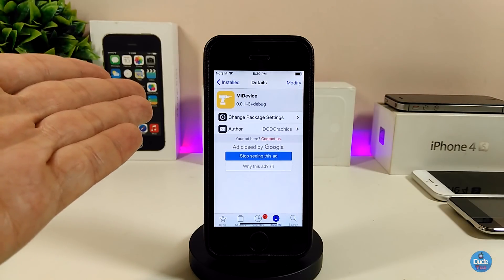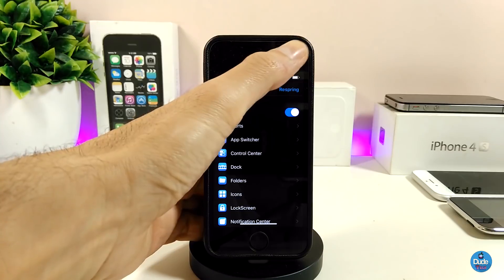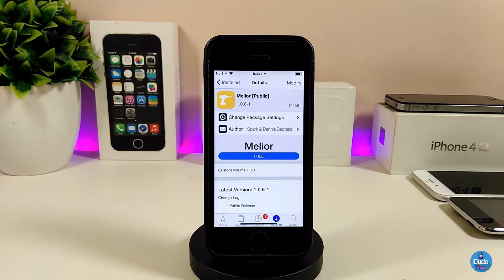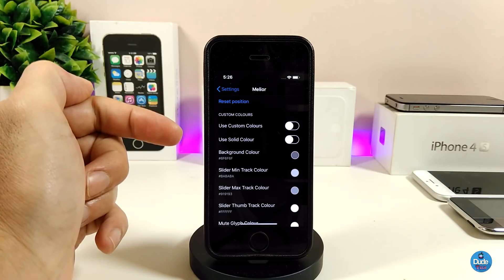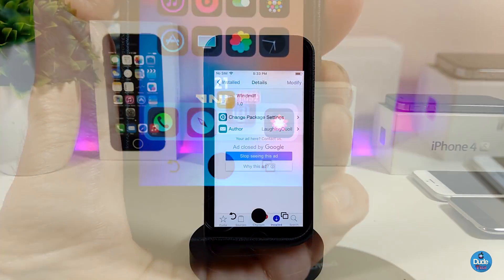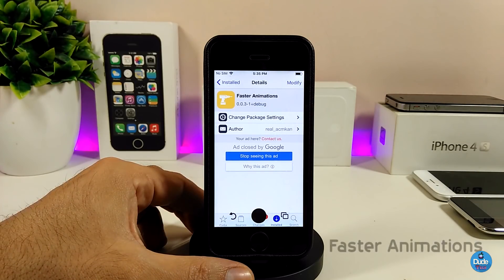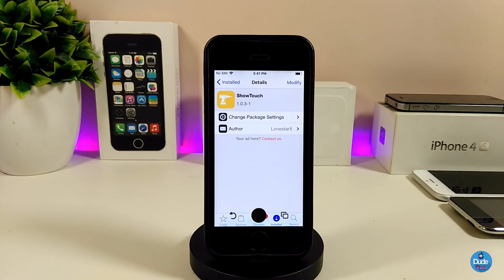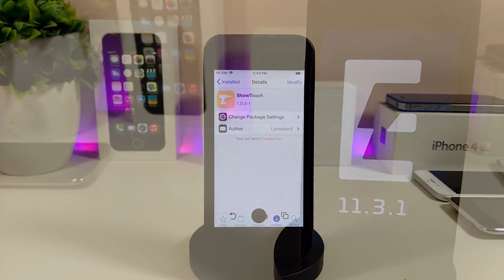Top NEW Cydia Tweaks iOS 11.3.1 - 11.4 Jailbreak for Electra!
The BEST Jailbreak Tweaks for iOS 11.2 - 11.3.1 Jailbreak!

Tweaks:
Midevice
Melior
Windmill
Faster Animations
ShowTouch